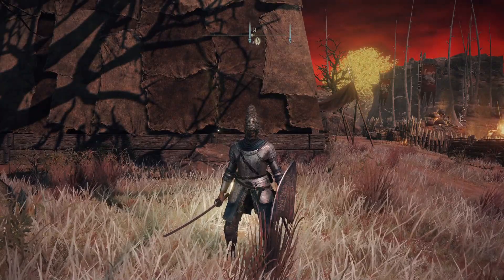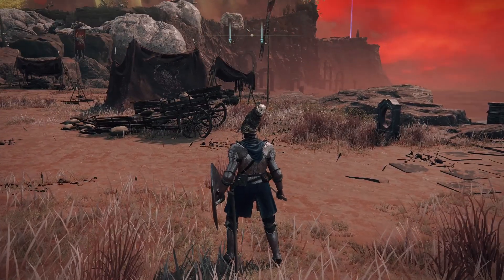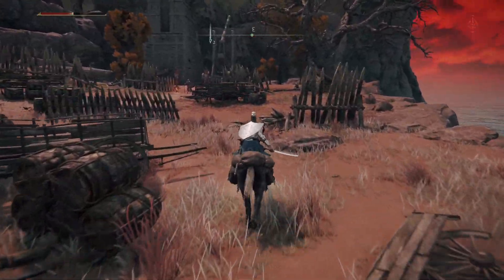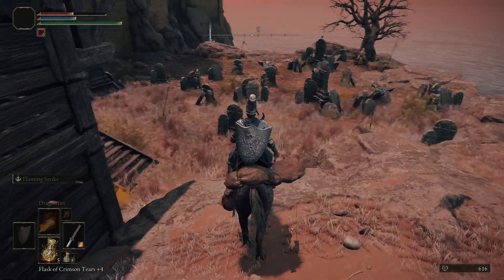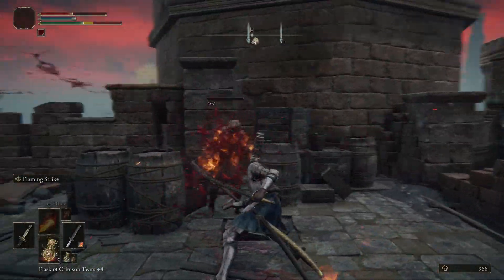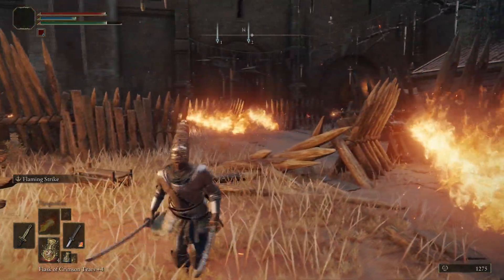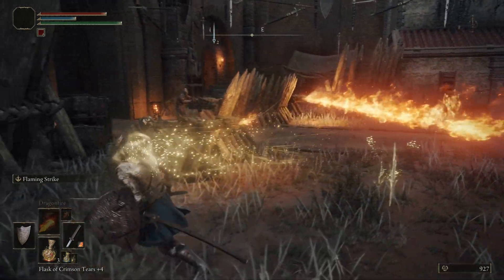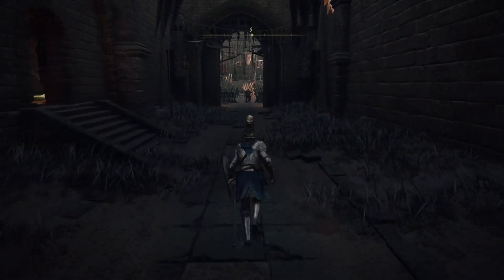Elden Ring - How to Get Inside Redmane Castle TUTORIAL | Easy Method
THE NEW FANTASY ACTION RPG. Rise, Tarnished, and be guided by grace to brandish the power of the Elden Ring and become an Elden Lord in the Lands Between.